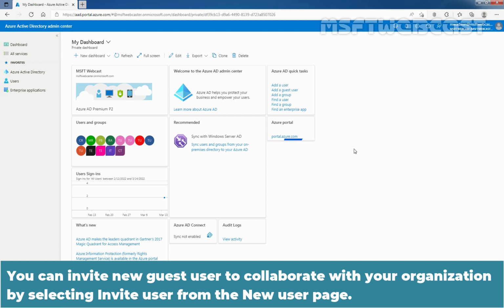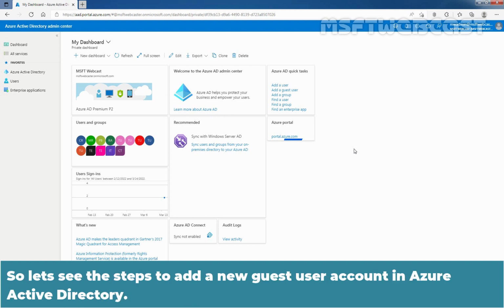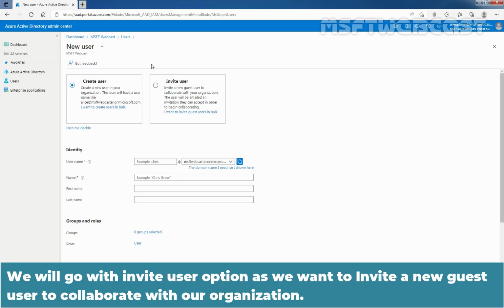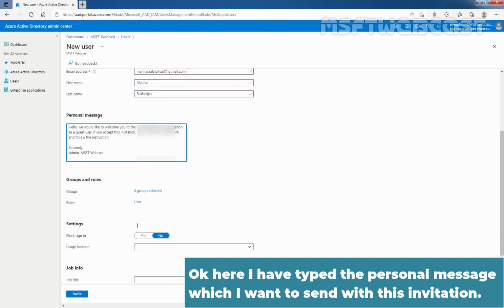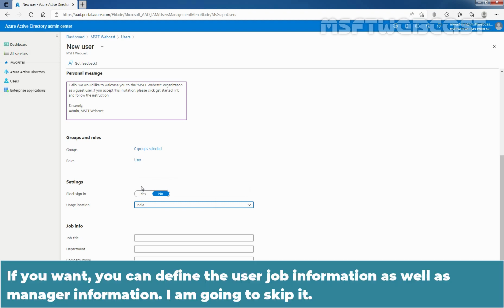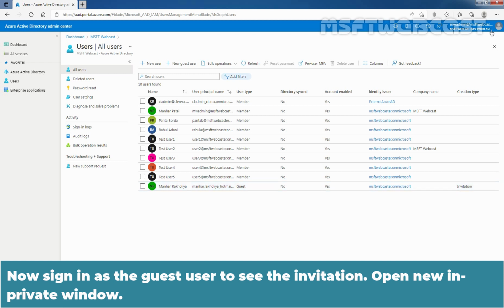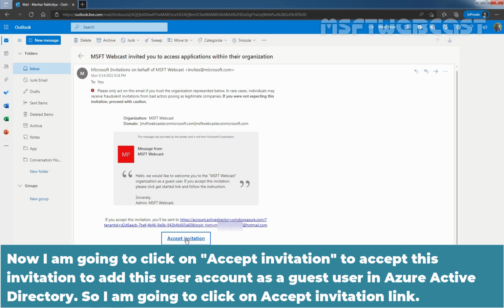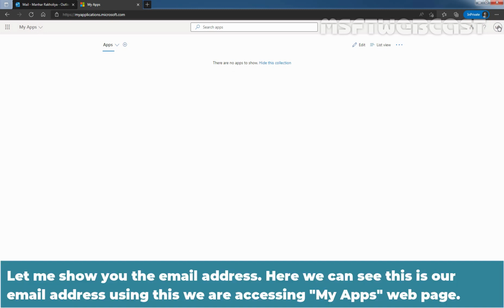17. How to Add Guest User Account in Azure Active Directory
Microsoft Azure Active Directory Beginners Video Tutorials Series:
This is a step by step guide, you will add a new guest user to your Azure Active Directory via the Azure portal, send an invitation, and see what the guest user's invitation redemption process looks like.